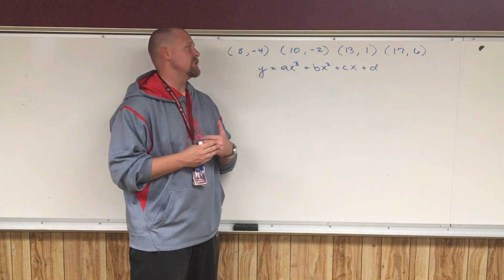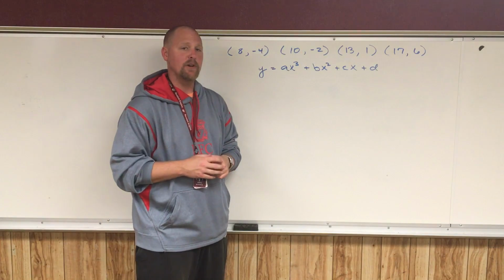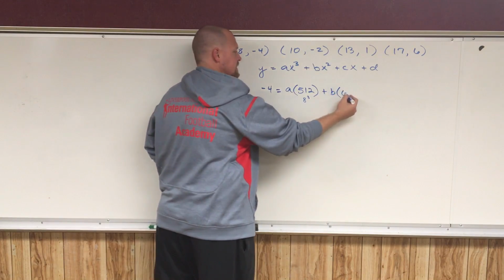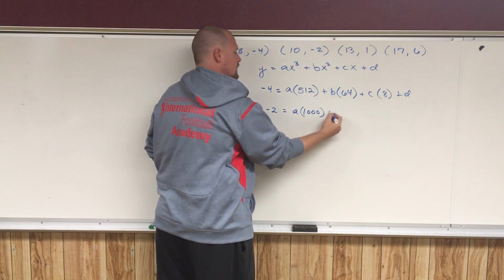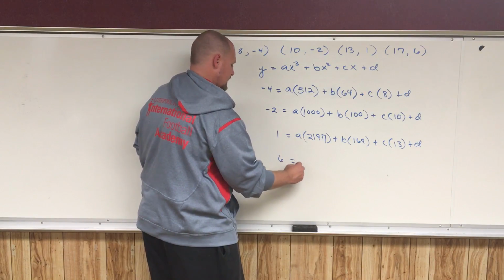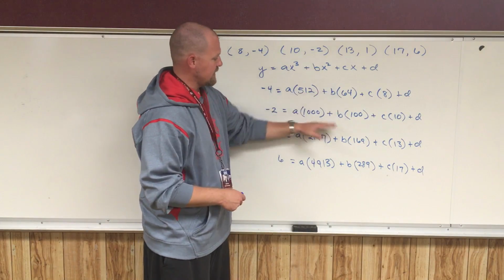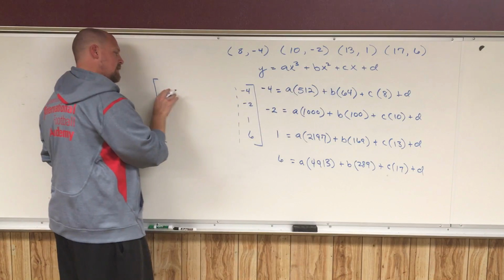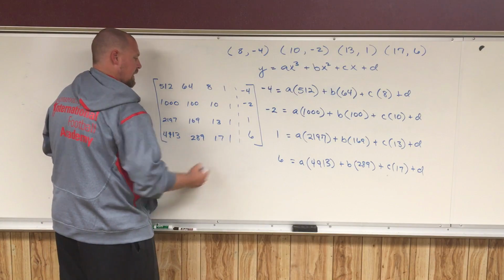Writing Cubic Functions Part 1